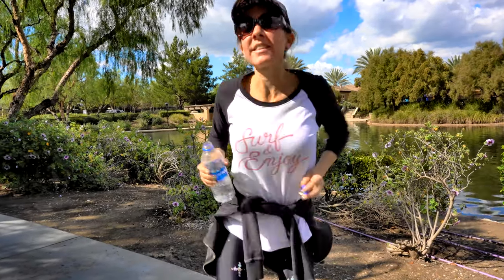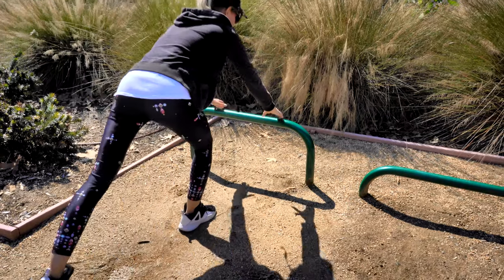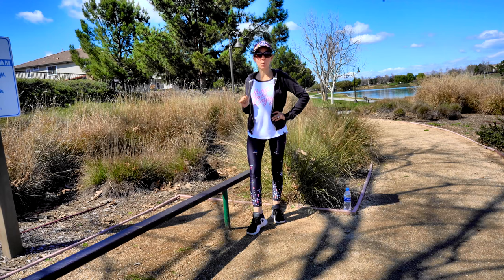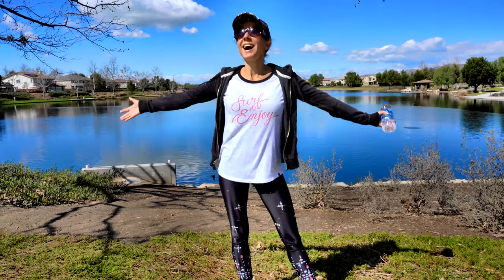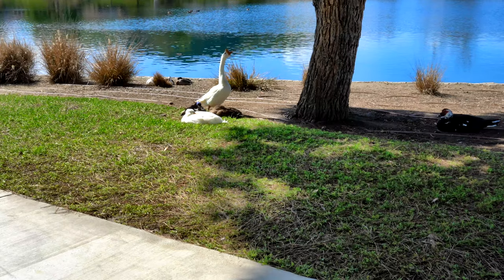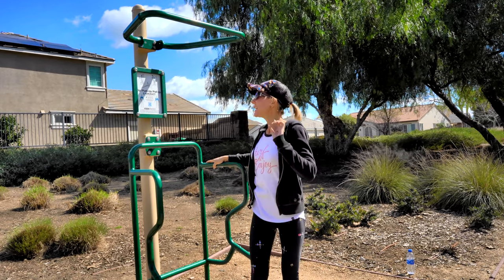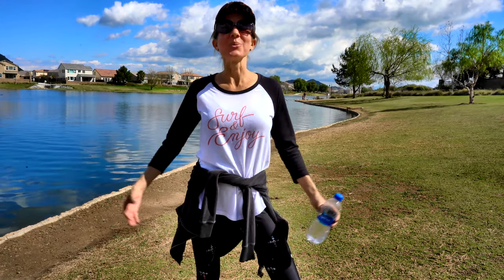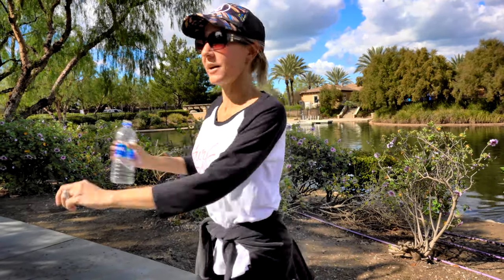Heritage Lake menifee California. Beautiful Walking Trail And Excercise Stations 25 Acre Lake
On this beautiful day we went to our near by neighborhood Heritage Lake. This is a 25 acre lake with a concrete walking trail around it. There are exercise stations along the way. Can Lisa complete the tasks or just get lost in playing with the Geese, birds, ducks and turtles? Anyway, What a peaceful couple of hours outdoors. Have an awesome day, Billisa